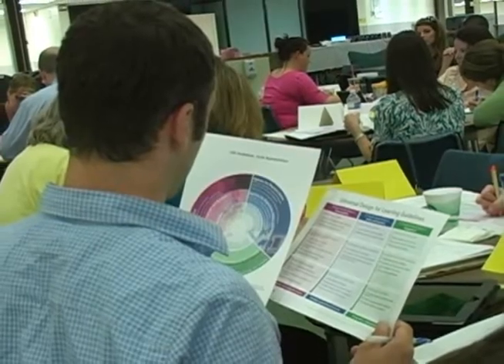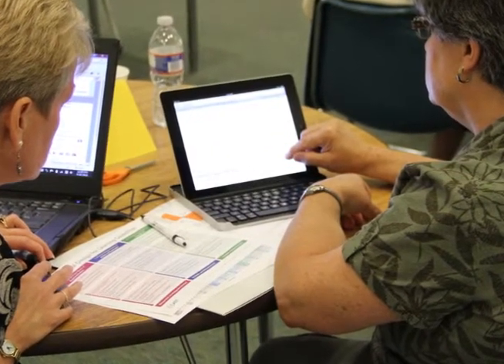Thinking Outside the Box: Developing Educator Expertise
UDL Facilitator Liz Berquist highlights some of the ways the districts can develop educator expertise.